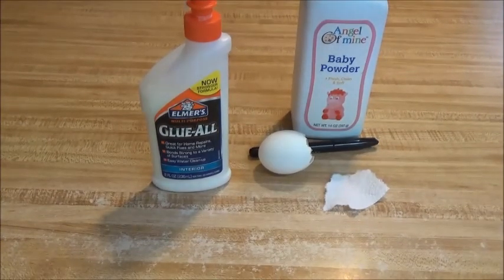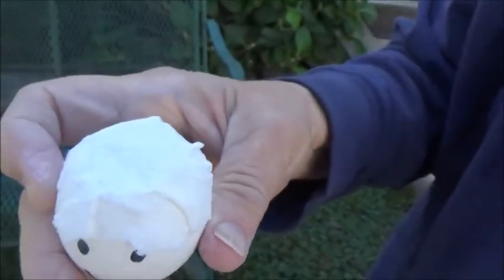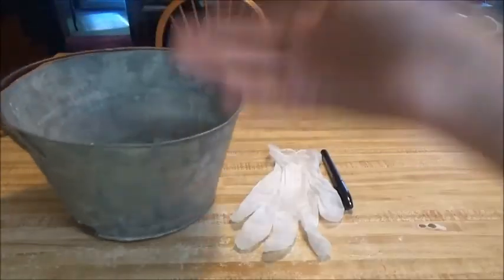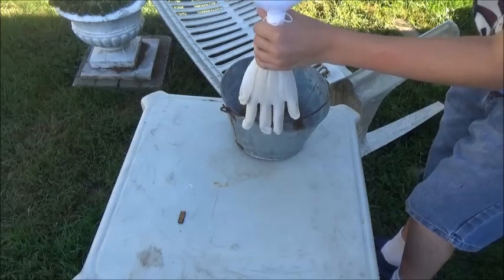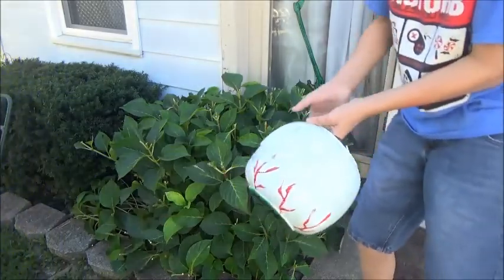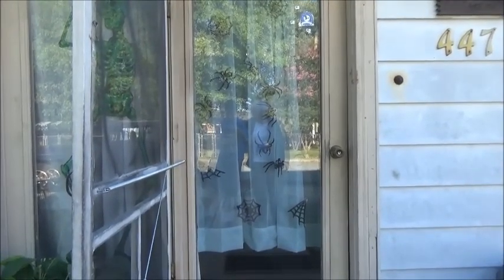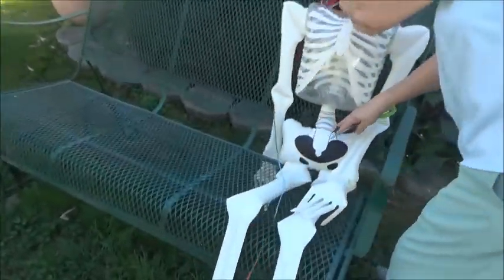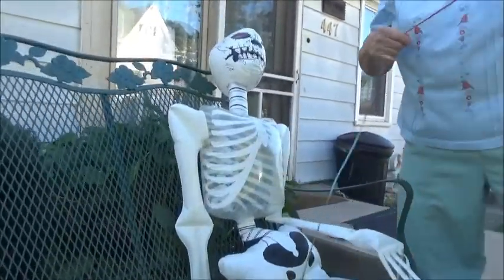How to Halloween crafts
Have a happy Halloween.